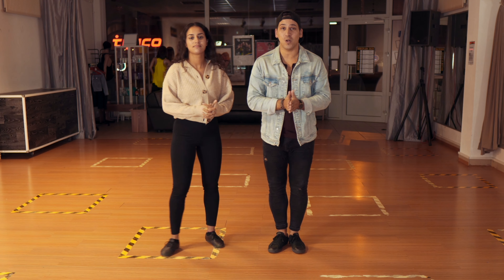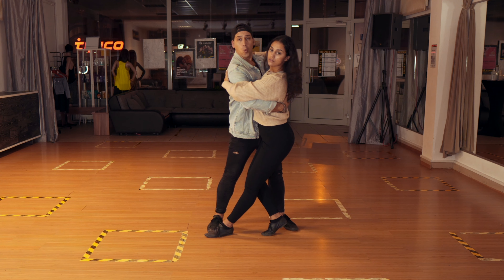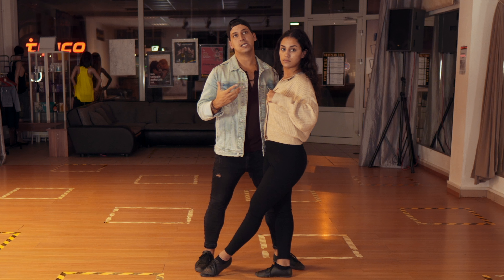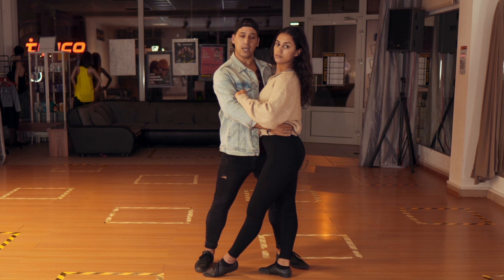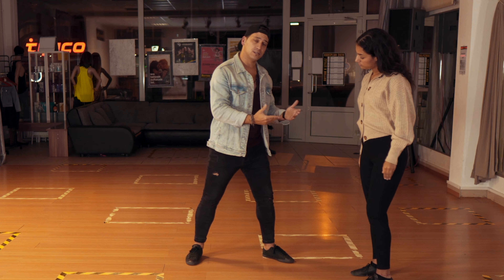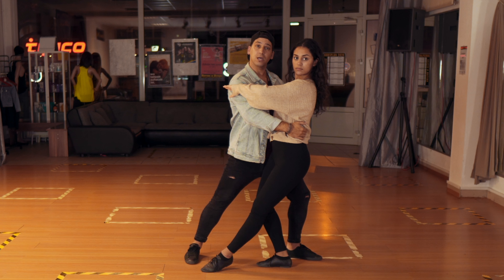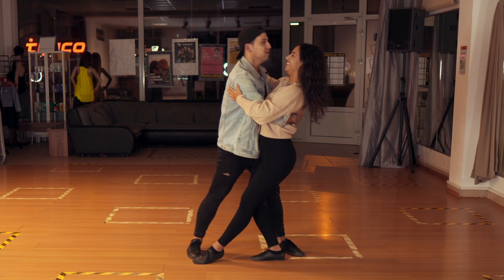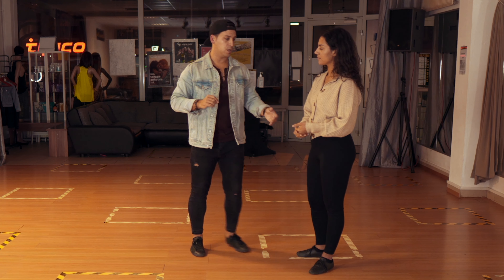Salsa Tutorial for Beginners - Learn the SALSA DIP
In this video we teach how to do an easy Salsa dancings dip.
Very important for the Leader: Building trust and connection is a good foundation before doing any dips.

► Follow our advice:
1. The Lock
2. The Follower need carry her own weight.
3. Security / Support points
4. Body position of the Leader
5. Do not go too deep for the dip.
6. Head Drama Movement.
7. After the dip, find the "one" in your dance.

★★ BECOME A MEMBER AND BE PART OF OUR COMMUNITY ❤️ ★★
► Every week new classes
► Video Analyse
► New choreographies
► Personal dance coaching
► Cancel any time
Get ACCESS to all our Membership Classes, including all of our future courses.

Record your Video and share it in our Facebook group "Dance to connect"